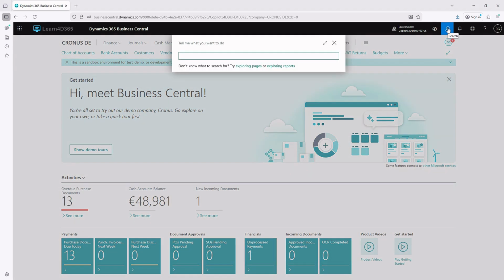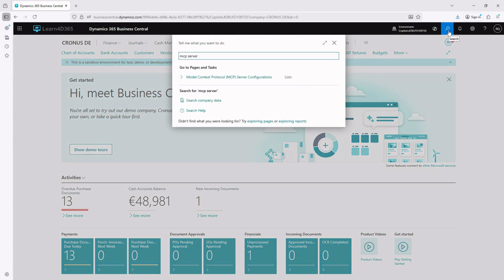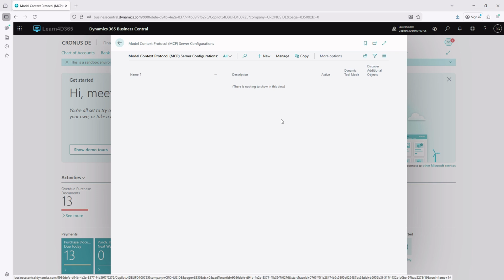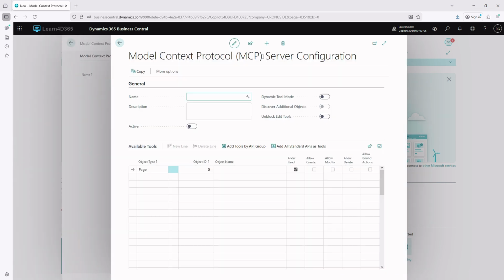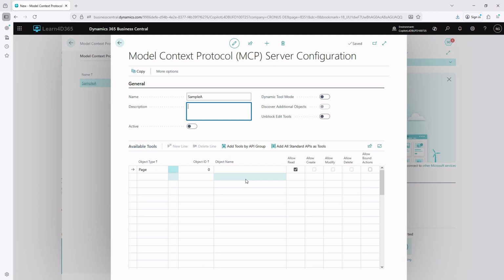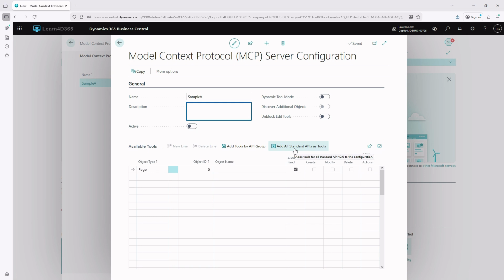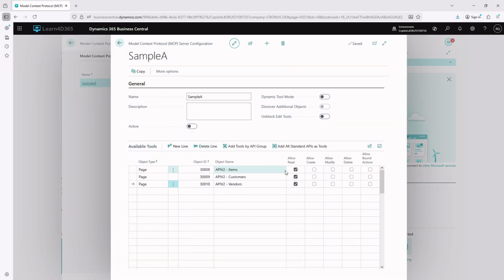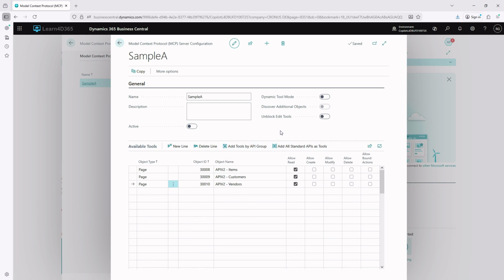MCP Server Guide (The "No-Nonsense" approach)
Are you ready to bridge the gap between your ERP and Artificial Intelligence? In this tutorial, we dive into the Model Context Protocol (MCP) Server configuration within Microsoft Dynamics 365 Business Central.

Learn how to expose your Business Central data and actions to AI tools, allowing them to query information and execute tasks using natural language.

What’s inside this video:

⚙️ Activation: How to enable the MCP feature in Feature Management.

🛠️ Configuration: Navigating the MCP Server Configuration page.

🔓 Access Control: Adding standard APIs and specific pages as tools.

🛡️ Best Practices: Why you should start with Master Data for testing before going "all-in."

Timestamps: 0:00 – What is the MCP Server? 0:17 – Enabling the Feature in Business Central 0:30 – Creating a New MCP Configuration 1:02 – Managing API & Page Access 2:05 – Activating the Server for AI Tools